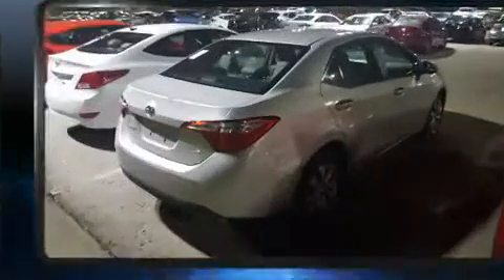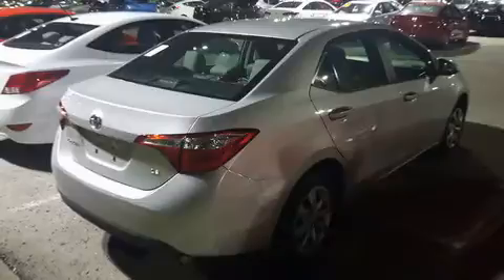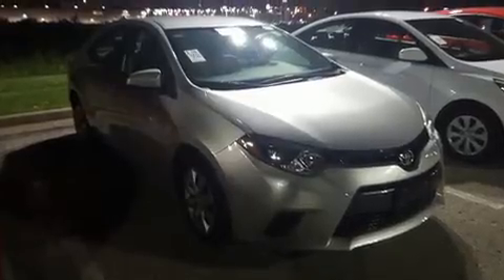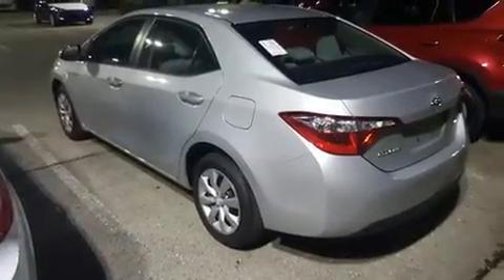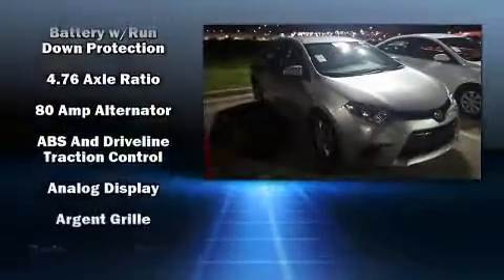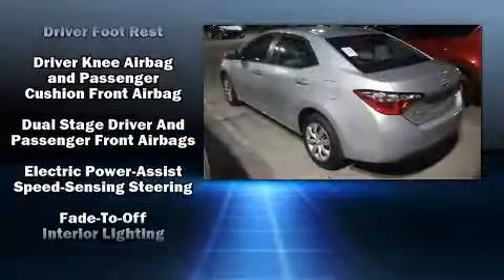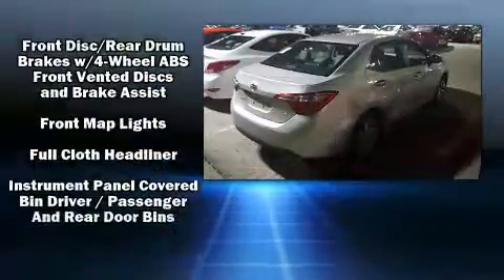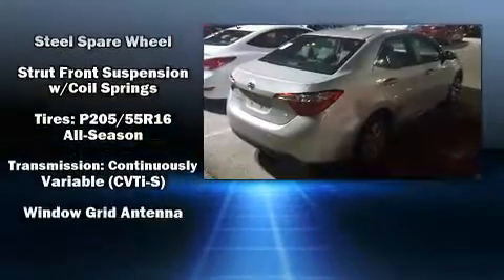2015 Toyota Corolla LE in Merriam, KS 66203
The 2015 Toyota Corolla. This 4 door, 5 passenger sedan still has less than 15,000 miles! Smooth gearshifts are achieved thanks to the 1.8 liter 4 cylinder engine, and for added security, dynamic Stability Control supplements the drivetrain. Toyota prioritized fit and finish as evidenced by: delay-off headlights, 1-touch window functionality, variably intermittent wipers, telescoping steering wheel, power door mirrors, remote keyless entry, and power windows. Premium sound drives 6 speakers, providing you and your passengers a sensational audio experience. Toyota ensures the safety and security of its passengers with equipment such as: dual front impact airbags with occupant sensing airbag, front side impact airbags, traction control, brake assist, ignition disabling, and ABS brakes. This car was designed with safety in mind, allowing you to drive with even greater assurance. We pride ourselves on providing excellent customer service. Please don't hesitate to give us a call.